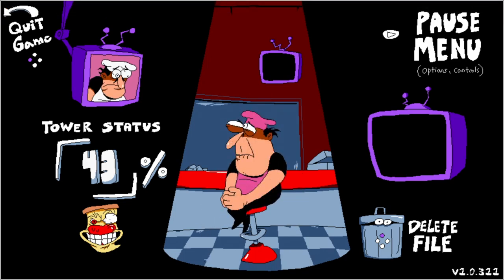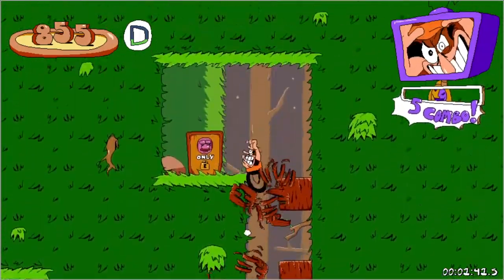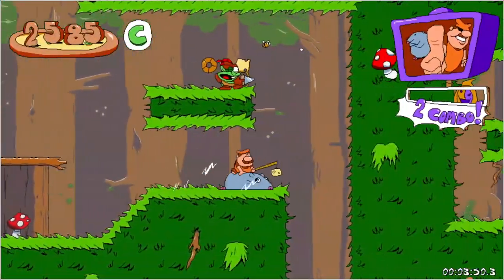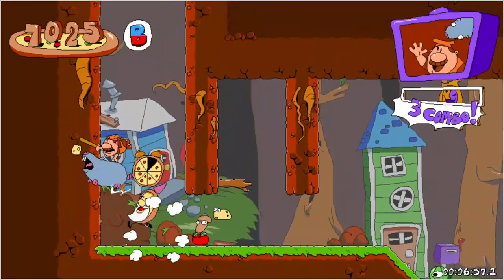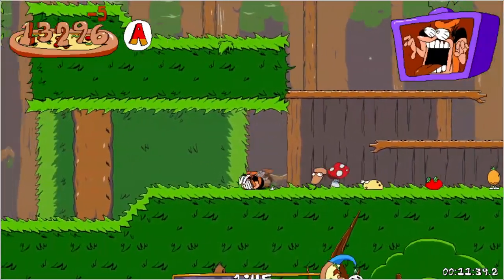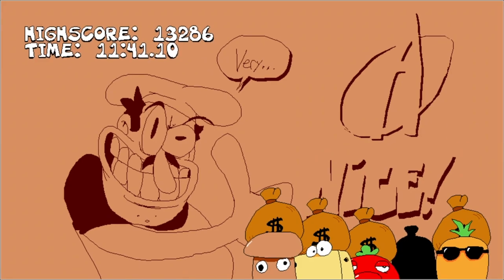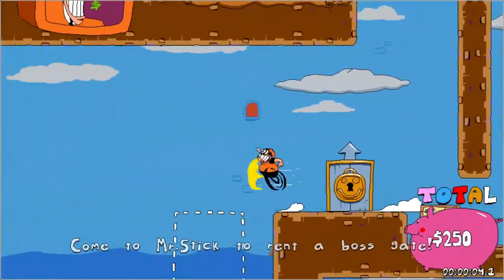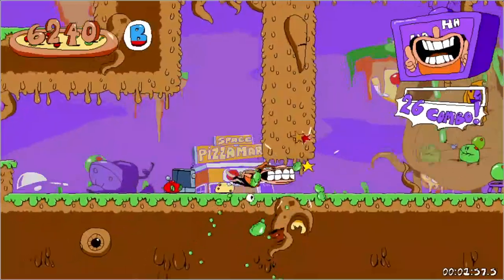The One With Lario - PIZZA TOWER w/ UDJ & TheNSCL - Episode 7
Yeah, you know the image. This episode has it. Also, we're headed deeper into Floor 3!